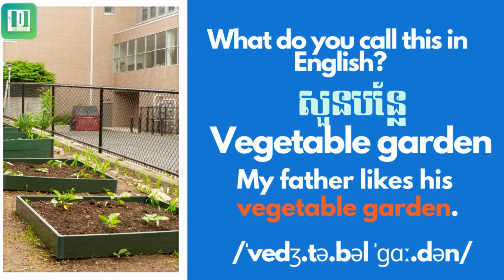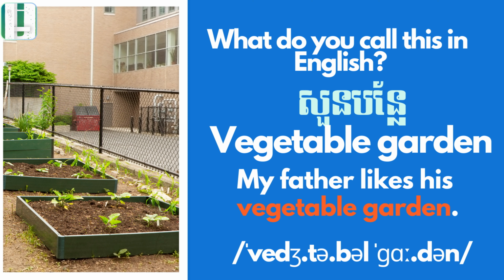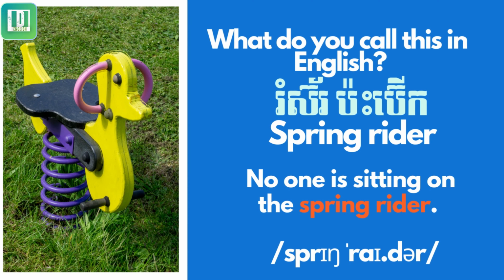កន្លែងលេងផ្សេងៗក្នុងទីធ្លាសាលា| Playground | បរិក្ខារសាលារៀន | School Compound Part 1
School Compound Part 1 | Things are  found in you school |What do you call this? បរិក្ខារសាលារៀន
English for Beginners | Let's learn English words | English sentences with pictures | English words with pictures | Learn English with visual aids | Improve your English with D English | D English for Everyone |
What do you call this in English?
Basketball court ទីលានបាល់ស្កេត
Football court ទីលានបាល់ទាត់
Volleyball court ទីលានបាល់ទះ
Vegetable garden សួនបន្លែ
Bike rack កន្លែកដាក់កង់
Canteen  អាហារដ្ឋាន
Bench បង់
Meeting room  បន្ទប់ប្រជុំ
Swing ទោង
Slide រអិល
Seesaw ប៉ះប៊ើក
Spring rider  ប៉ះប៊ើករំស័រ
Trampoline ពូកលោត
Roundabout ទោងវិល
Climbers ខ្សែឡើង
Monkey bars ខ្សែតោង ខ្សែឡើង
Sandbox  ពំនូកខ្សាច់
Hopscotch ល្បែងមឹក

Wish to see more lessons in the future? Have a great day everyone!